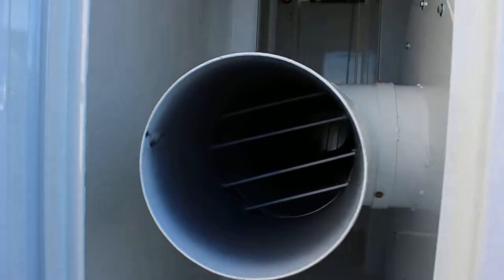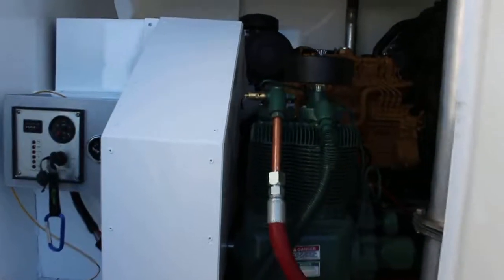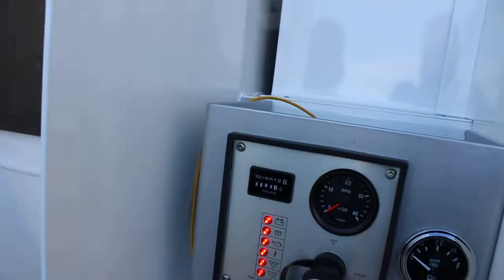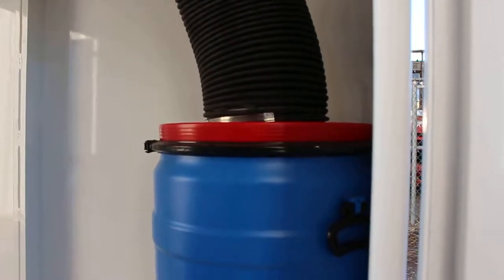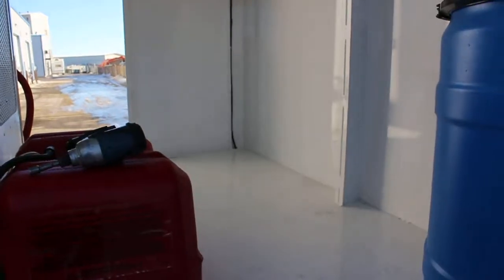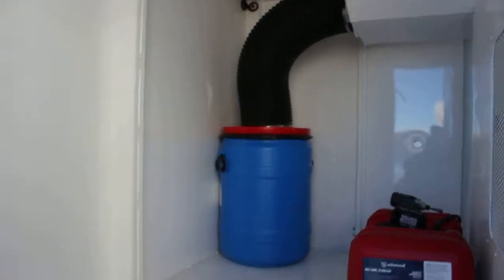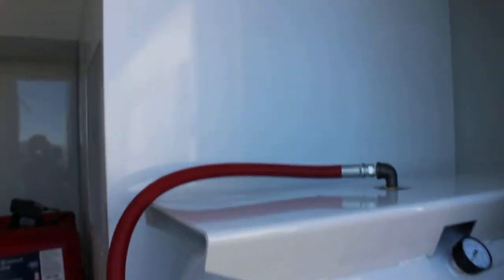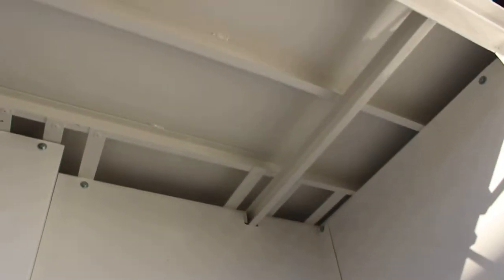H1 Duct Truck by Hypervac Technologies - Overview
Duct cleaning truck overview.